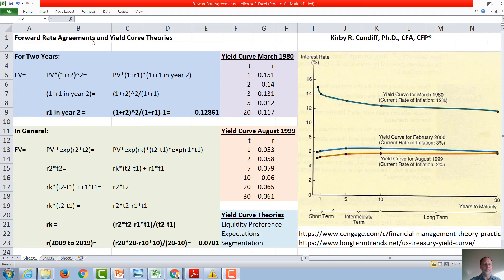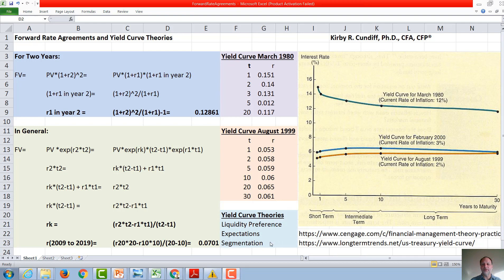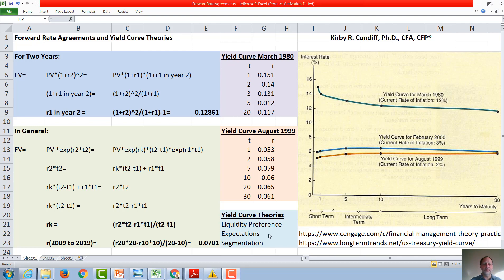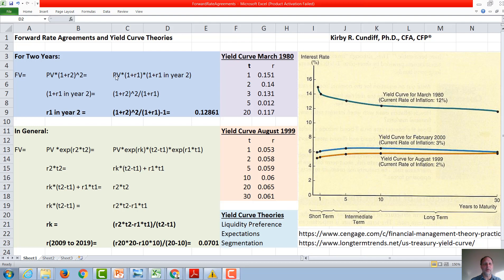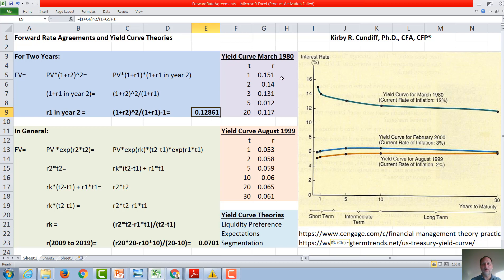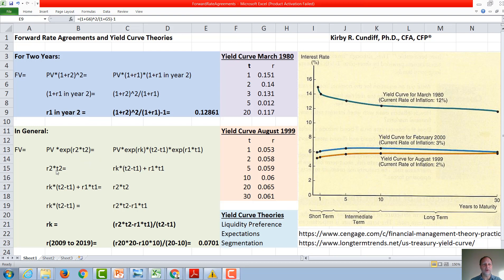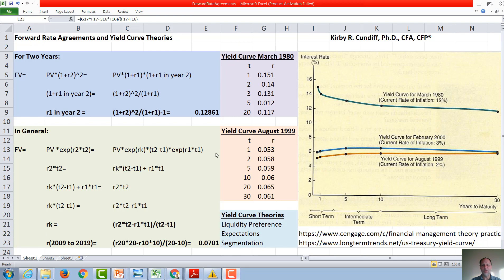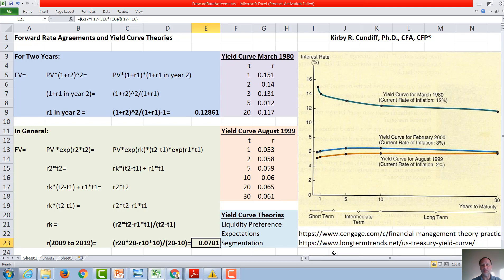Forward Rate Agreements and Yield Curve Theories (Hull, Interest Rates)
In this video we discuss the three major Yield Curve Theories: Liquidity Preference, Expectations, and Segmentation.  We also discuss the Pure Expectations Theory and how it is used to calculate forward rates over a two year period, and in general. Normal and Inverted Yield Curves are discussed. Examples from yield curves during the recession of 1980 and from 1999 are used. The material will appear on the CFA exam and in a typical Options, Futures, and Derivatives course.